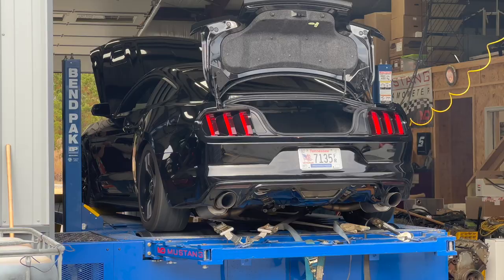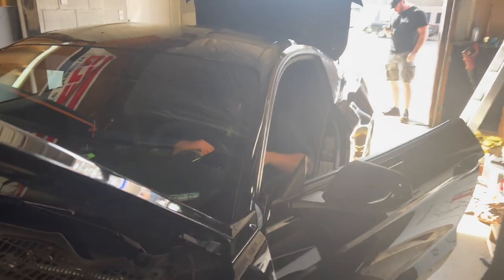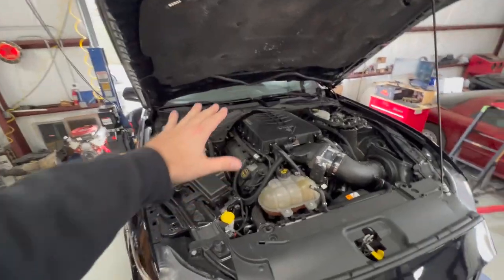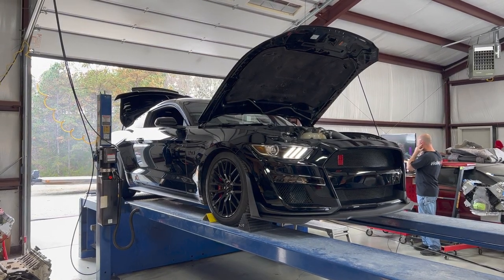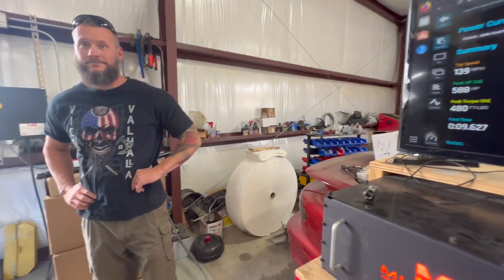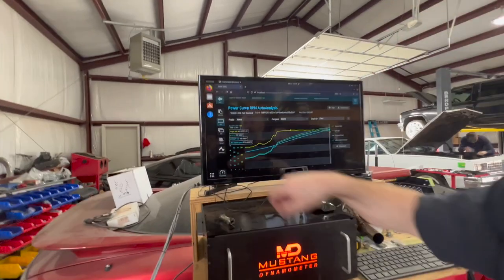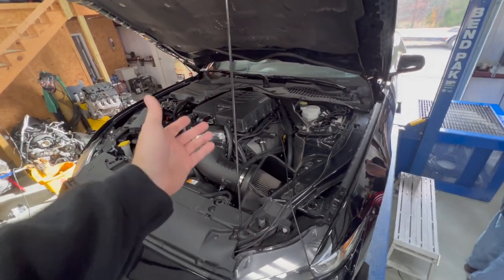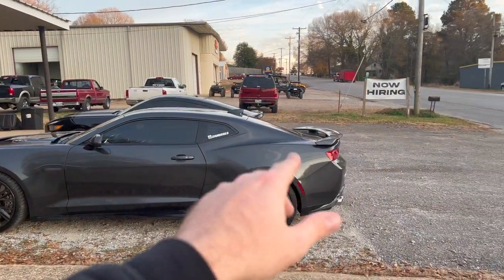MOVE OVER GT500! This VMP Odin Supercharged Mustang GT Makes MORE HORSEPOWER!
Also check out Wengerd Tuning-
2018 Camaro ZL1 LIST OF MODS:
Corsa Extreme NPP Catback Exhaust
ADM Performance Expansion Tank
Carbon Fiber Interior
RotoFab Intake